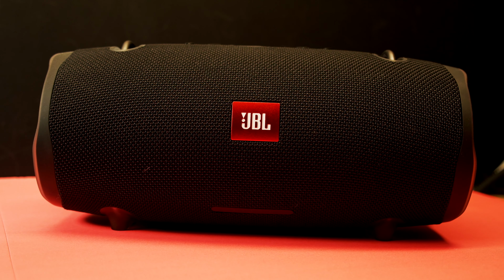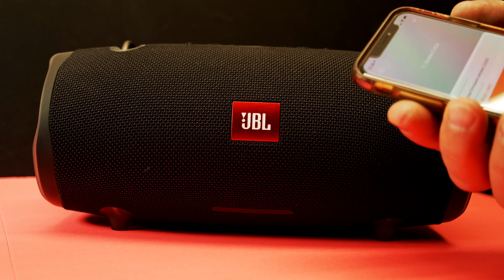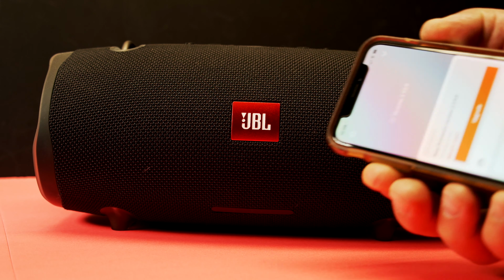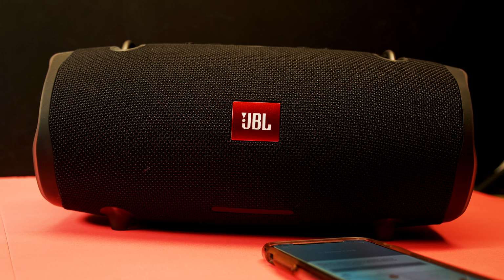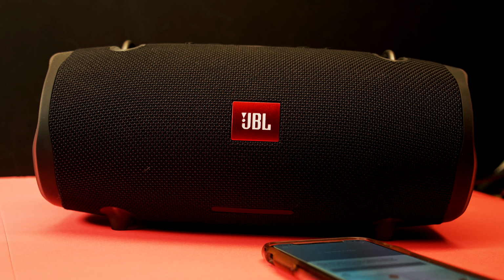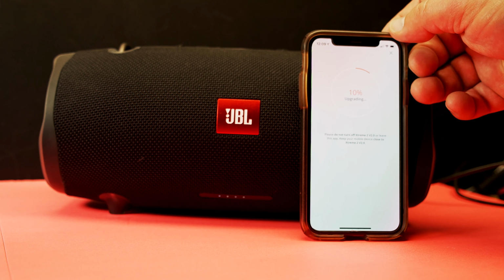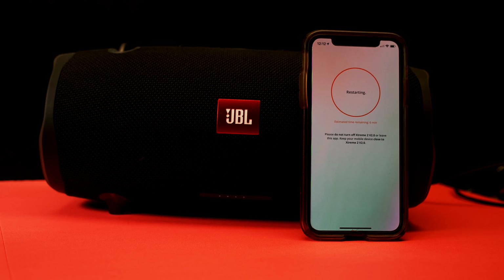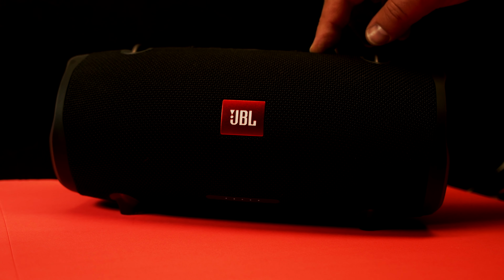JBL Xtreme2 UPDATE 2020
Update 2020? I saw on reddit a guy that had a 2.6.0.0 update notice?
Now this is from 2.0.0.0 to 2.3.0.0, and 2.3
Why can't i update to 2.6.0.0 today?
What is that? Anybody else having this issue?

00:00:00 !JBL Xtreme 2 Update from May 25th, 2020
00:00:30 Sound with 2.0.0
00:01:05 Current Software Check
00:02:20 Connect Power
00:02:28 Start actual update
00:02:30 Update in progress (time-lapse)
00:02:53 Update successful and disconnecting power
00:03:09 Version 2.3.0 after update
00:03:18 Sound after update
00:04:46 Music: Get It Right Now - Hallman